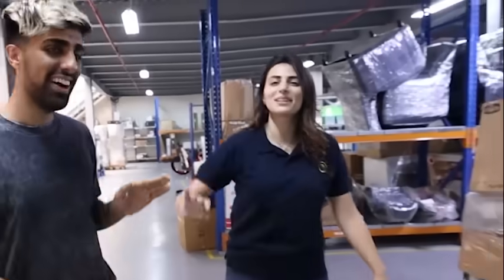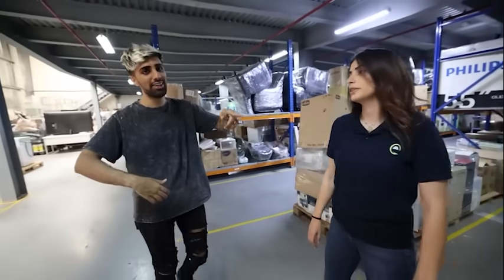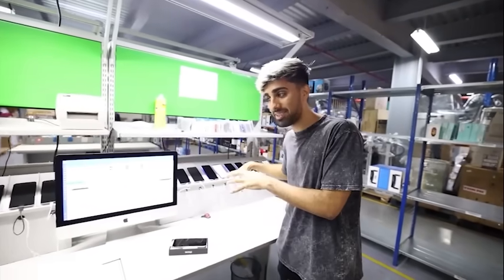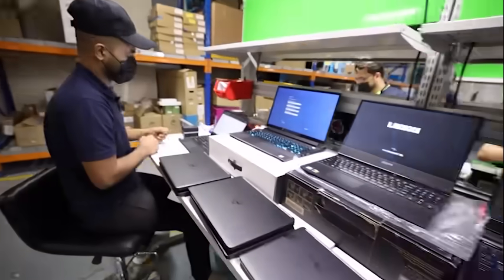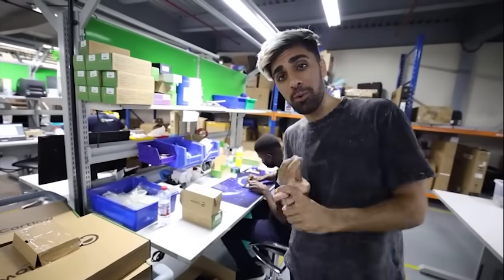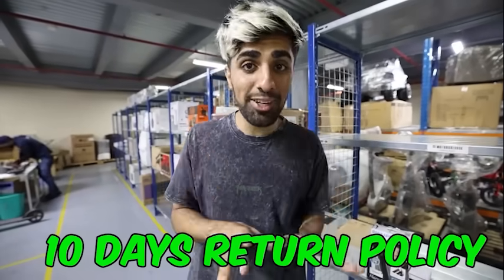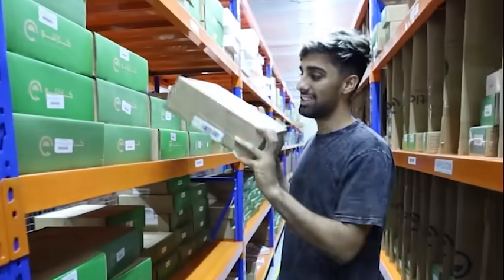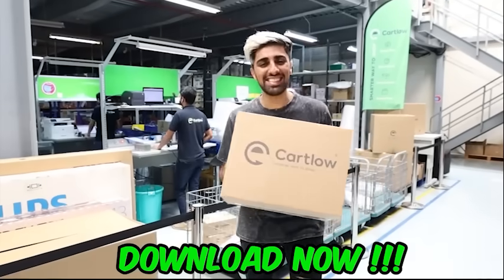All about Cartlow with Movlogs 💚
Cartlow is the leading re-commerce App in this region! selling pre-owned, refurbished, open-box, and clearance products across different categories including mobile phones, laptops, watches, TVs and even groceries!
Yes! Preowned with 1 year warranty, a ten-day return policy, instalment and other services.